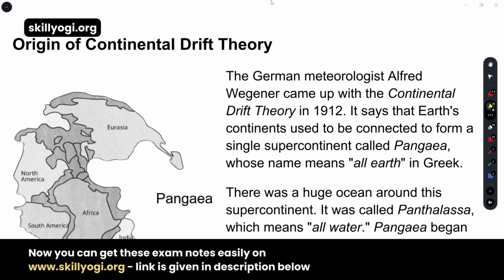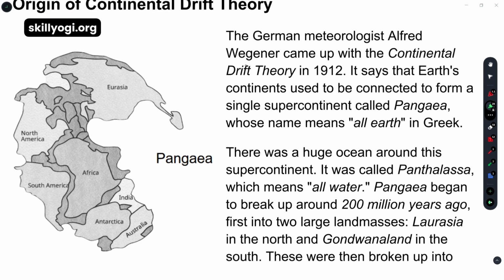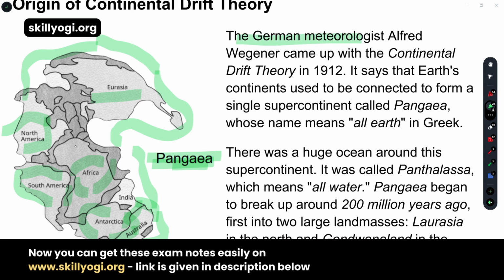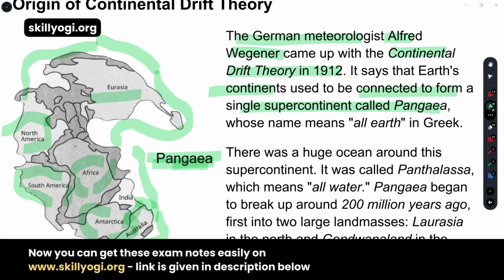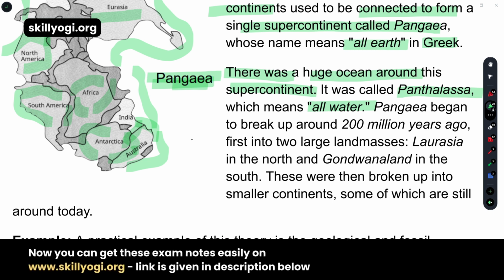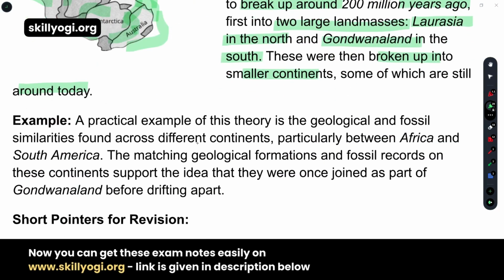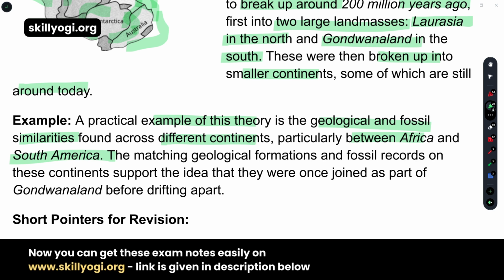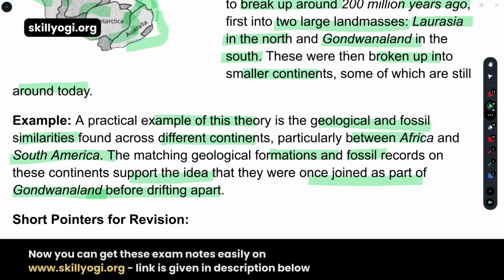Origin of Continental Drift Theory (Part 1) Chapter 4 Class 11 Geography CBSE Notes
Uncover the origins of the Continental Drift Theory in this enlightening video from our Class 11 Geography series, focusing on Chapter 4: Distribution of Oceans and Continents. This pivotal theory has transformed our understanding of the Earth's surface, and we're here to guide you through its fascinating journey from hypothesis to acceptance. Perfect for students seeking clarity and depth in their Geography curriculum, our explanation demystifies complex concepts with ease. Elevate your study game by downloading top-tier exam notes Our resources, available in PDF or printed book format, are tailored for effective learning and revision. Don't just watch—enhance your knowledge and exam readiness with Skillyogi. Start mastering Geography today and pave your way to academic excellence!